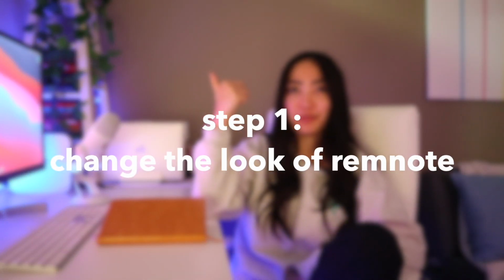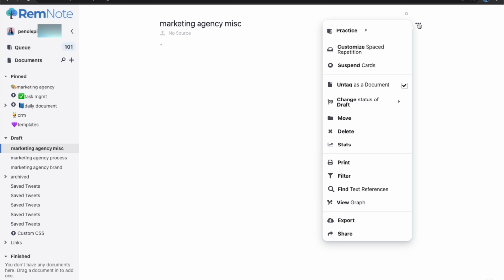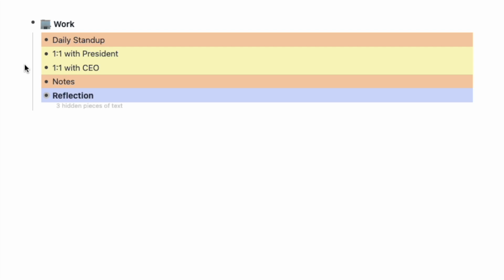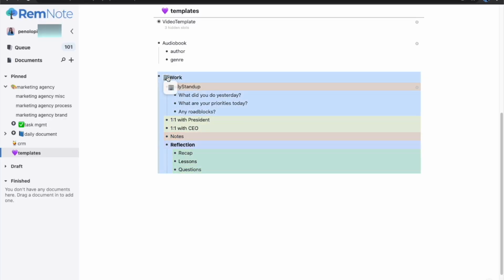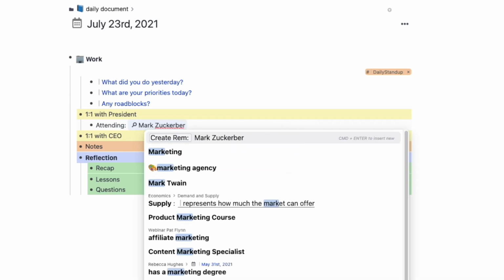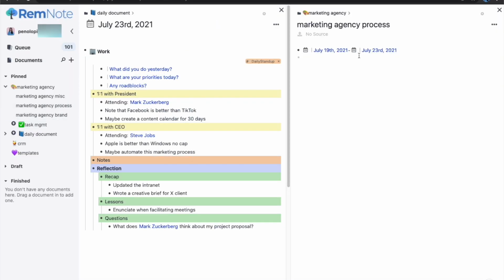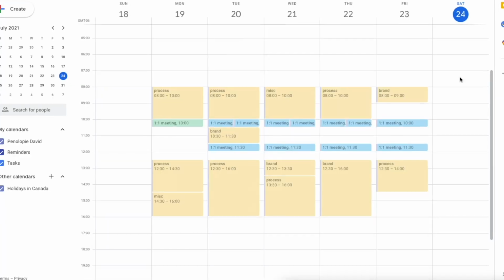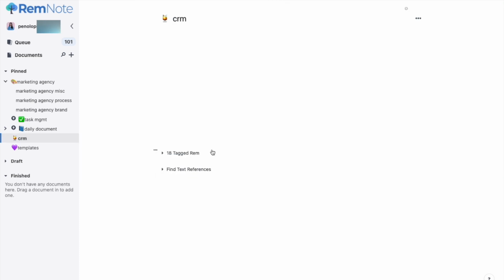remnote: how to take good notes at work | 💻💡 portals, templates, daily documents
Works with new users.
i'm giving you ideas how to take good notes at work using remnote. i'm mainly using portals, templates, and daily documents

⏰ timestamps:
0:00 getting ready for work
0:16 how to take notes for work using remnote
1:25 step 1
2:02 step 2
3:08 step 3
5:04 step 4
7:16 step 5
8:54 step 6
9:33 tip 1
9:56 tip 2

👋 who am i:
i'm penolopie, a math major turned marketer. as a creative professional, i make videos on building a second brain using remnote.